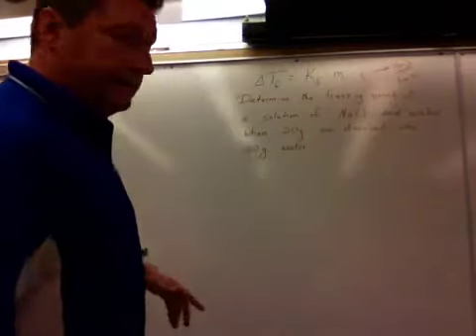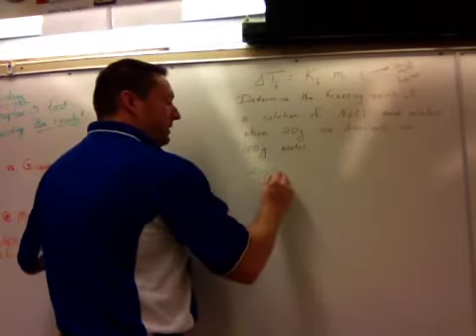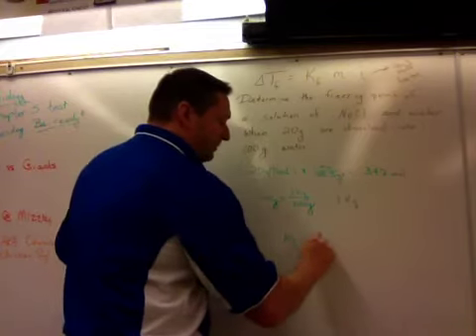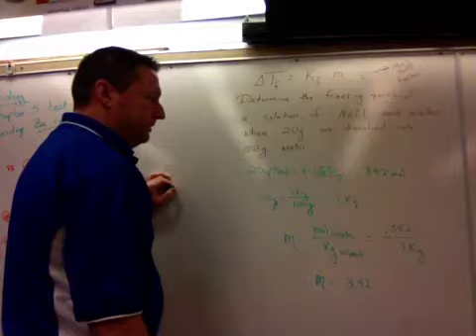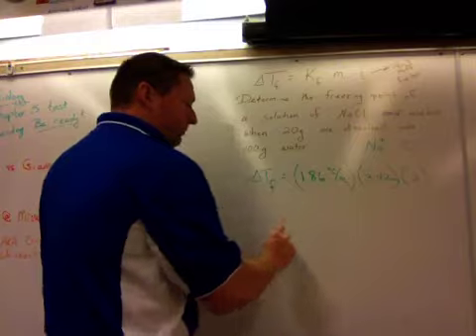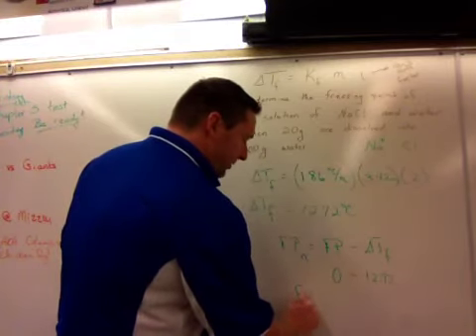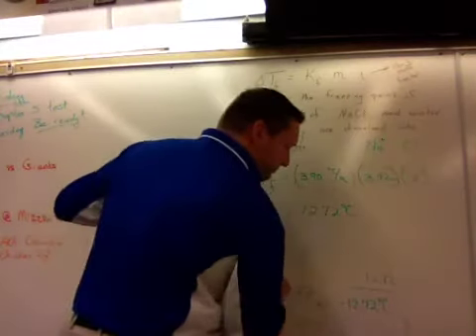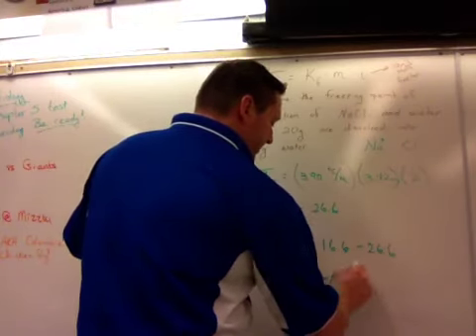Freezing point problem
Using some math to solve for the change in freezing temperature for water and a dissolved solute.